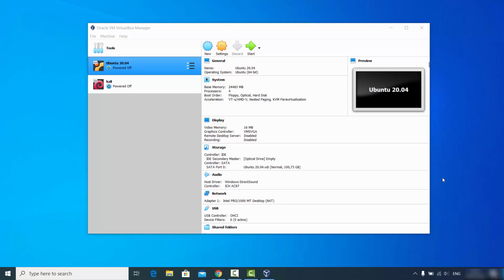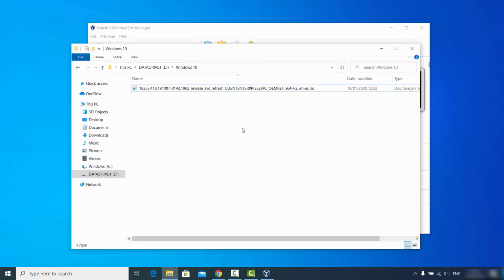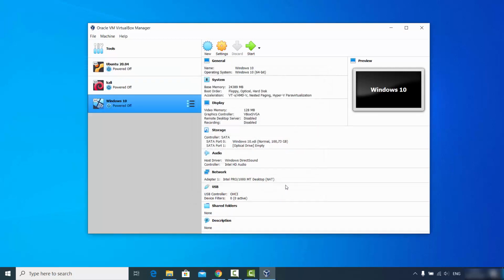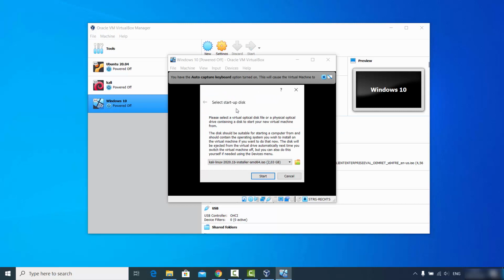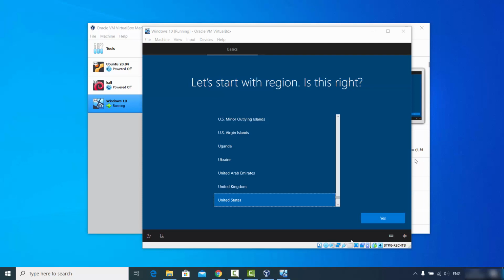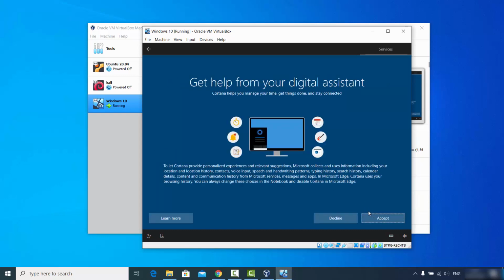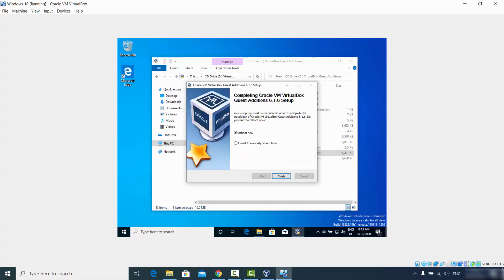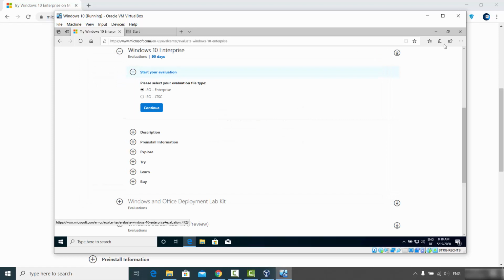How to Install Windows 10 on VirtualBox|| MH Network